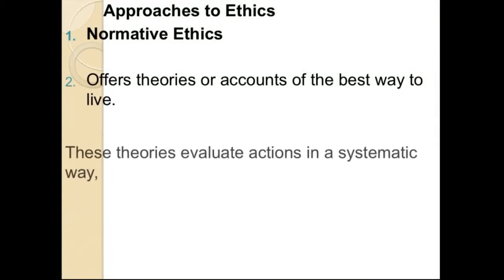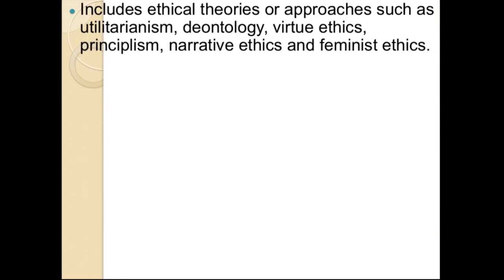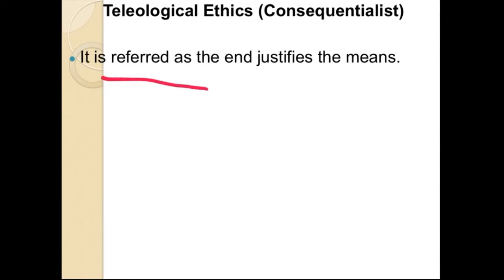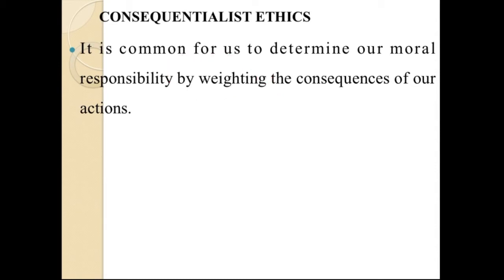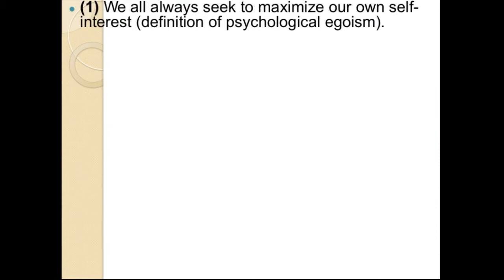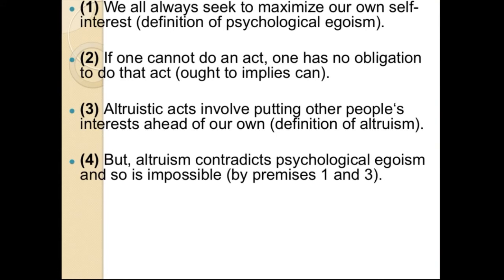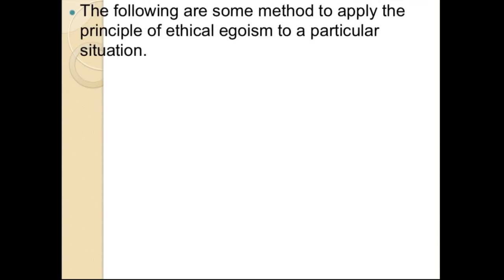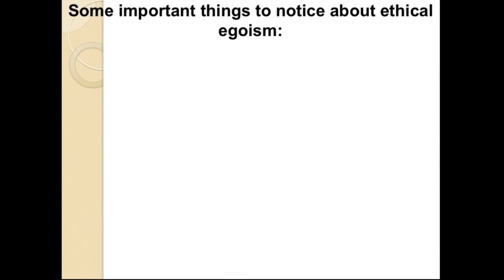moral and ethical education ch1p3ev teleological or consequentialist ethics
ሰላም ሰላም ውድ የቻነላችን ቤተሰቦች  ሰብስክራይብ ኣድርጉ በየግዜው የምንለቃቸው ሌሎች ኣዳዲስ ቪድዮዎች እናደርሳቹሃለን.
For ppt pdf and other materials follow our